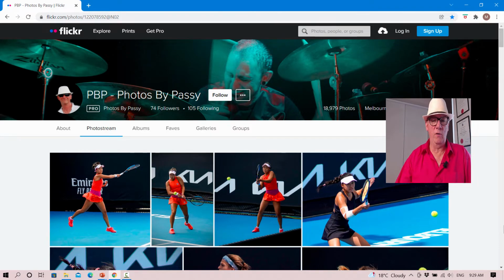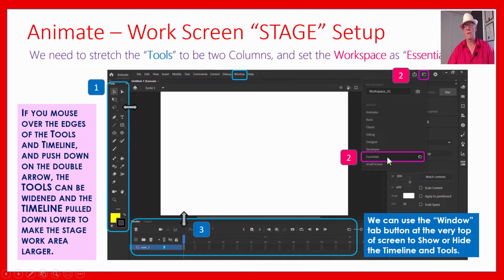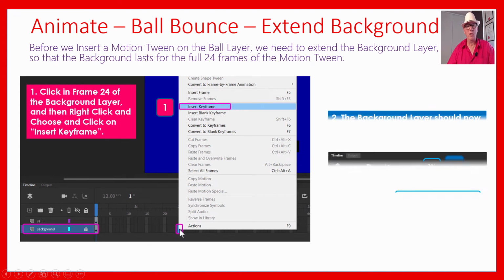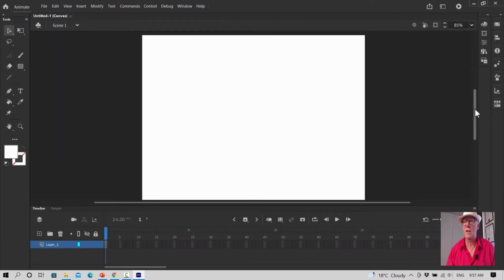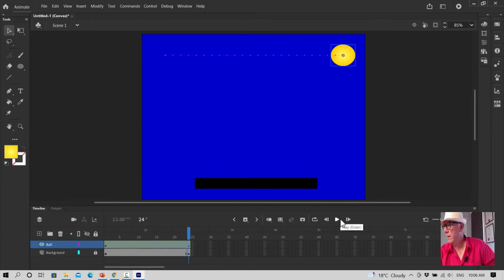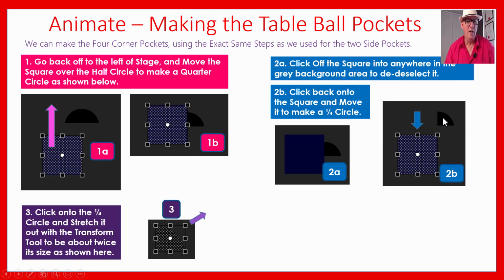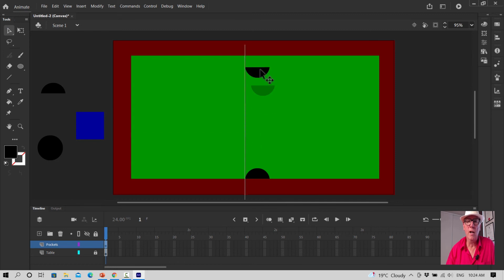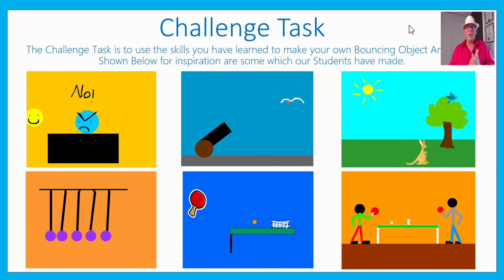Adobe Animate - Ball Bounce No Gravity Position Keyframes Motion Tween Animate Beginner Tutorial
Today we have fun in Adobe Animate making a Bouncing Ball and a Crazy Pool Billards Table Animation.

We combine together Skills we have Learned in our Previous Lessons in regards to Motion Tweens, Using Layers, Drawing Cookie Cutter Objects, Gradient Fills, and Scale and Using Keyframes.

If you have done the previous Lessons in our course the Tutorial should all make sense, but if you are a Beginner you will need to follow the PDF Instructions and Video very very carefully.

The Finished Animation is saved as an Animated GIF File. This GIFs can then be used in Adobe Animations, Video Productions, PowerPoint Presentations, Word Docs, in Website Graphics, on Social Media, and in Games Programming Projects.

Note: Each Automatic Download starts immediately.

At the end of the Lesson, there is a Challenge Task for you to make your own Animations in Adobe Animate.
This Challenge of Creating Your Own Animation will allow you to check and consolidate your skills.

The Downloads include a detailed Step by Step set of PDF Instructions.

This is a detailed video, if you want to fast track learning, then just Download and quickly work through the PDF of Step by Step Instructions using the Link given above.

Then for anything you do not fully understand in the Step By Step PDF Document, simply use the Timeline Index below to go and watch the relevant section of Video explanation.

YOU CAN DO THE LESSON IN THREE SEPARATE PARTS AS SHOWN BELOW IN THE TIMELINE INDEX.

PART 1 - BASIC BALL BOUNCE

00:00 to 03:27  - Introduction and Preview of Finished Projects
03:27 to 04:10  - Recommended Pre-Learning
04:10 to 05:54  - Learning Objectives for the Lesson
05:54 to 06:54  - Lesson Downloads
06:54 to 07:58  - How to Start a New Animate Project
07:58 to 10:12  - Animate Work Screen "Stage" Layout and Setup
10:12 to 11:20  - Set Blue Background Color for Stage
11:20 to 12:27  - Change Frame Rate to 12
12:27 to 14:20  - Create Background Ball Bounce Platform
14:20 to 17:29  - Make 3D Radial Gradient Ball
17:29 to 18:30  - Extend Background to End at Frame 24
18:30 to 20:56  - Create Basic Ball Motion Tween
20:56 to 22:03  - Modify Ball Tween to a V-Shaped Motion Path
22:03 to 23:33  - How to Export an Animated GIF
23:33 to 39:22  - Live Demo - Create Ball Bounce Animation

PART 2 - POOL TABLE BILLIARD BALL ANIMATION

39:22 to 40:35  - Create Pool / Billiard Table
40:35 to 45:03  - Cookie Cut Make Table Ball Pockets
45:03 to 46:07  - Create Ball Motion Tween
46:07 to 46:35  - Demo of Finished Billiar Ball Animation
46:35 to 01:01:31 - Live Demo - Create Pool / Billiards Animation

PART 3 - CHALLENGE TASKS

01:01:31 to 01:02:26  - Challenge Tasks for the Lesson

PART 4 - VIDEO WRAP UP

01:02:26 to 01:03:00  - Video Wrap Up and Outro

This video will be useful for anyone learning How to Use Adobe Animate

You can check out our full Animate Course in the Animate Playlist on our YouTube Channel.

Passy